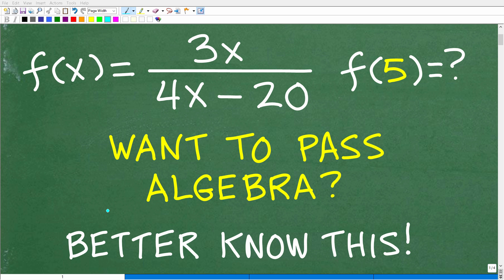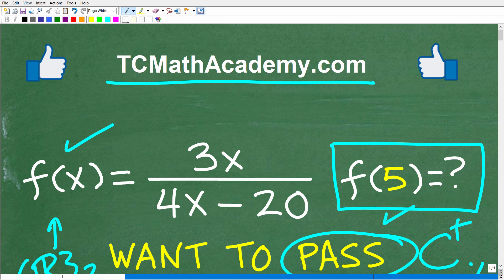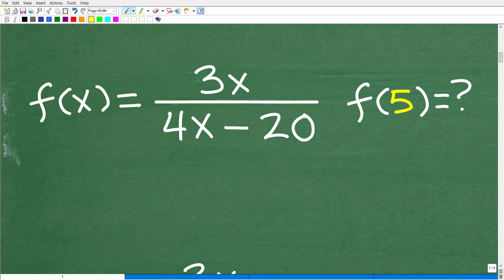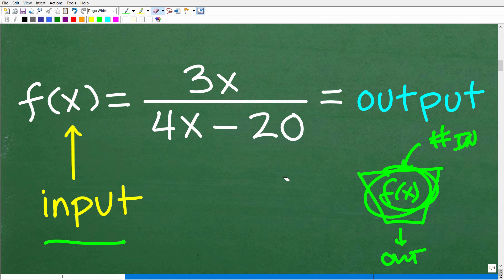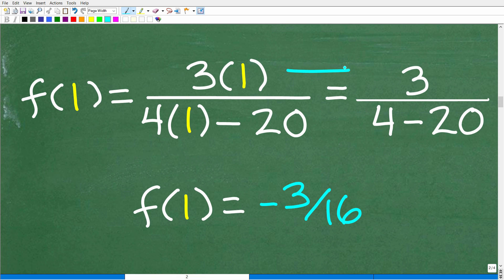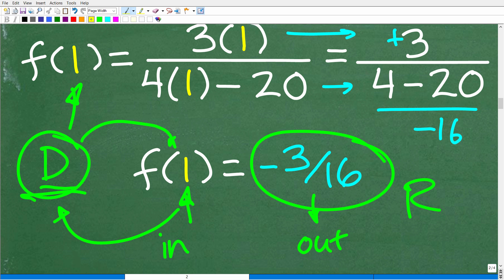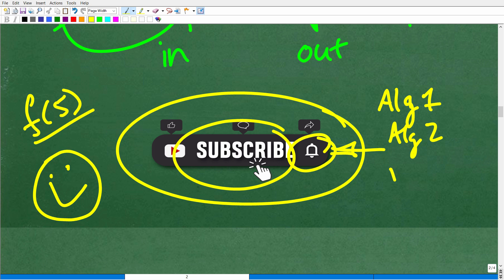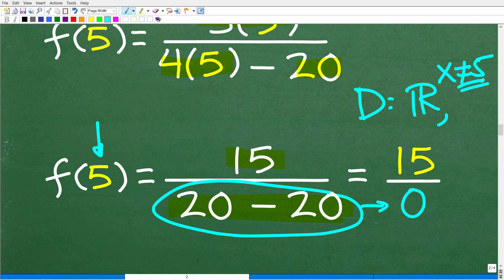Want to PASS Algebra? Better Know The Answer: Given f(x) = 3x / (4x – 20) what is f(5)=?